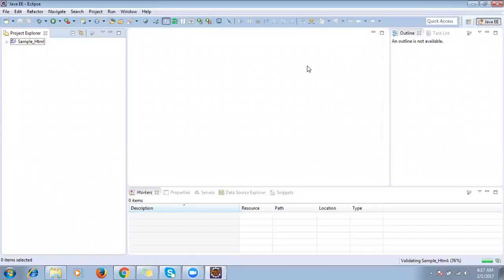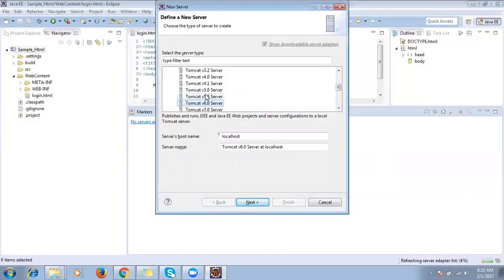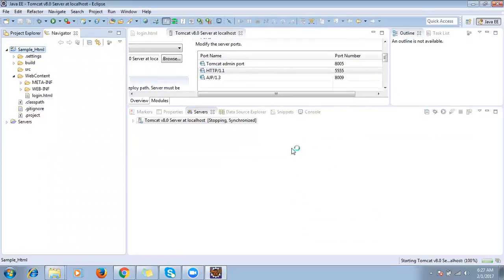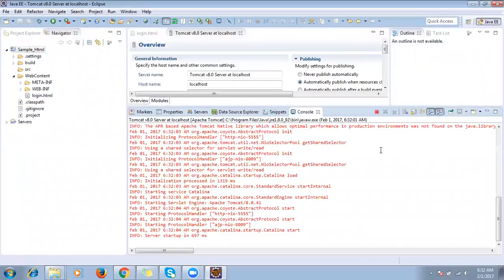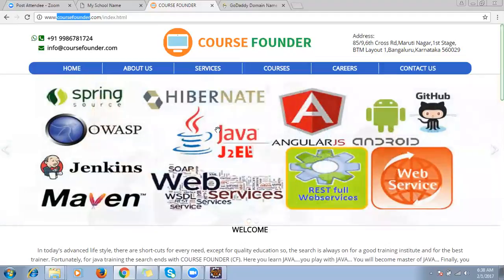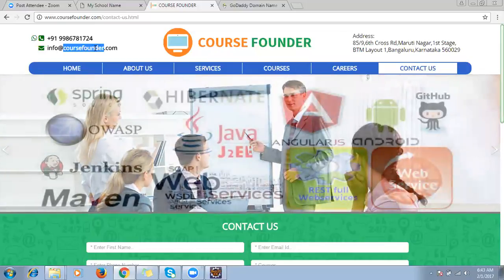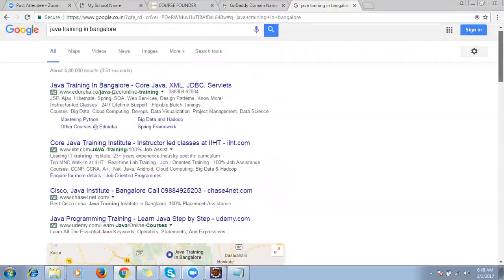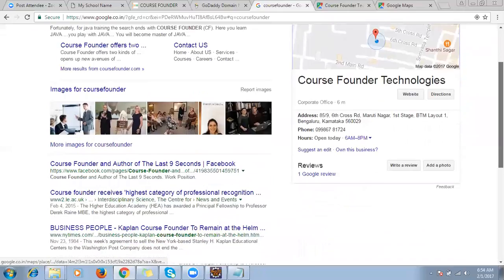Html Introduction - 2